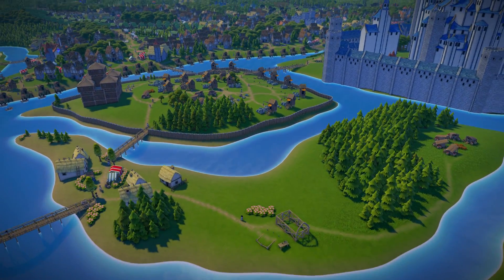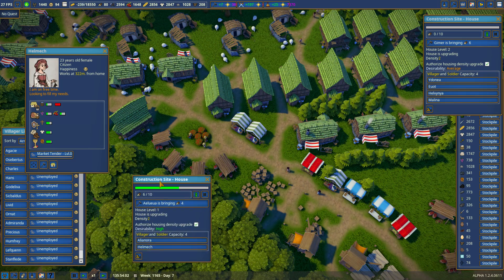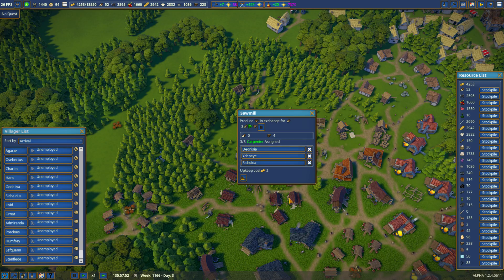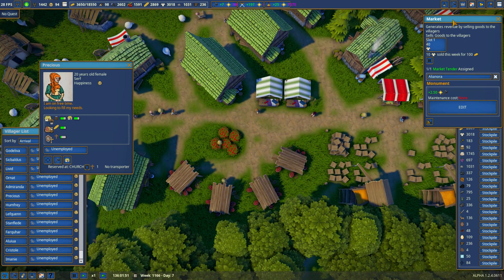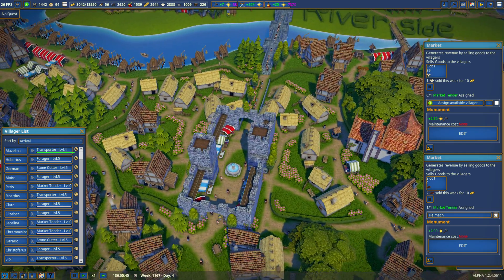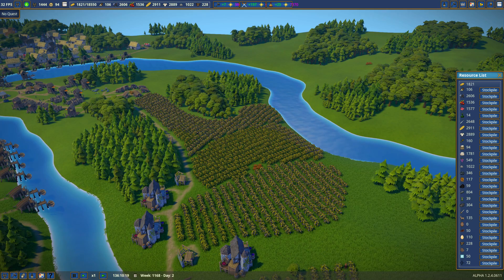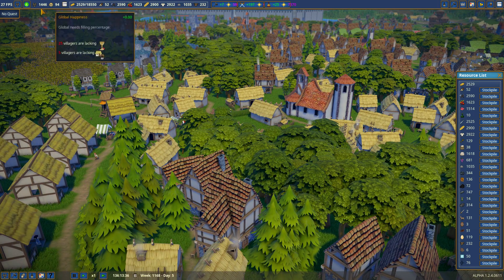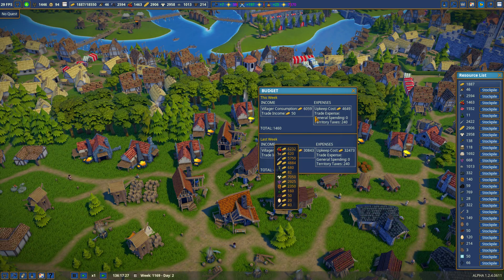House Flipping - Foundation Early Access: Riverside #29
More Foundation gameplay in my Riverside village.  Getting very near the end of Riverside.  1400+ villagers, 90+ happiness, and the style of city I'm unlikely to ever repeat.

Updated Mod List:

Foundation of Names
Grape Market
Decorative Sunflowers
Big Tall Castle Wall
Climbing Roses
Great Ladder
Decorative Banners
Castle Set
Fence
Pole and Flag
Shoemaker
Stone Gate Set v3
Village Additions Mod
Pastry (Eggs, Cream, Butter, Pastry Shop)